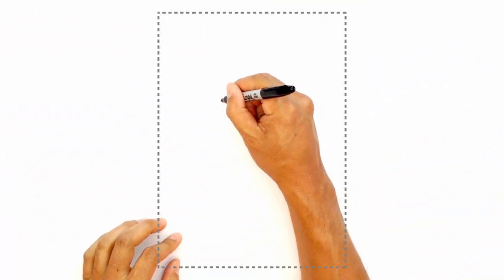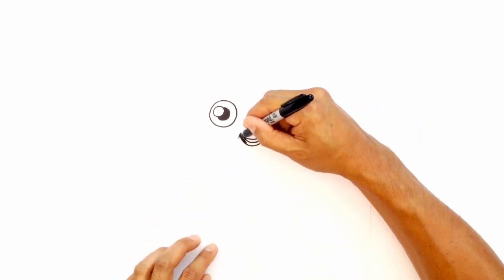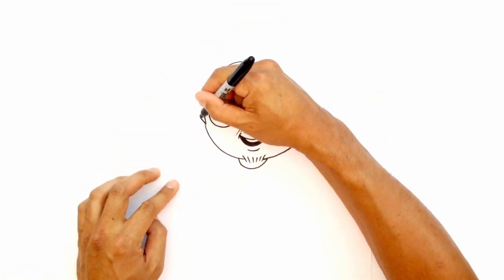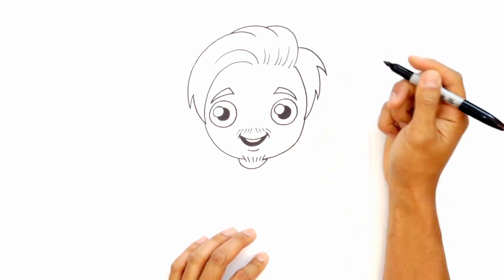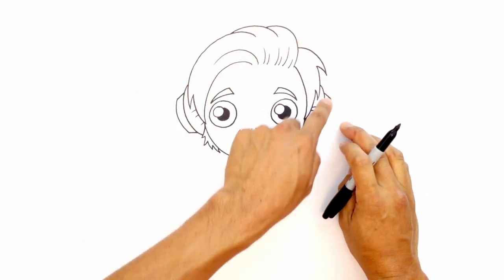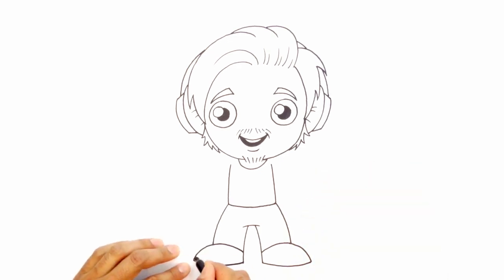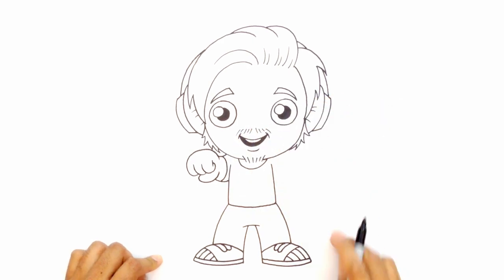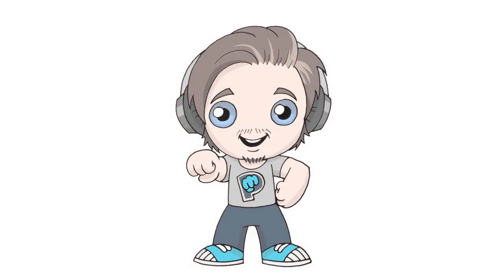How to Draw Pewdiepie | Drawing Lesson